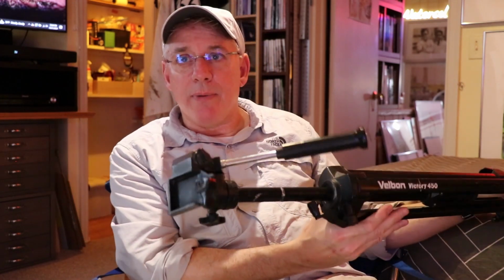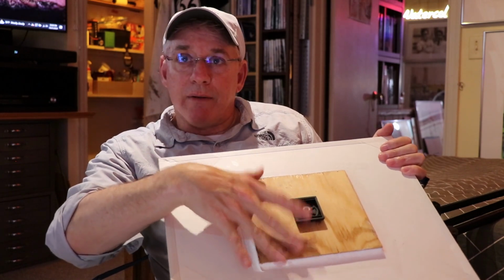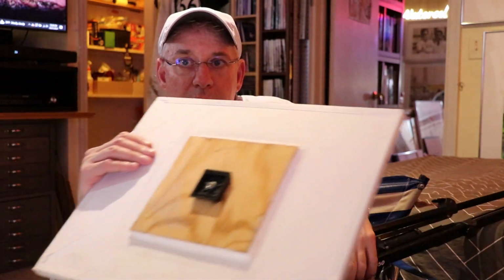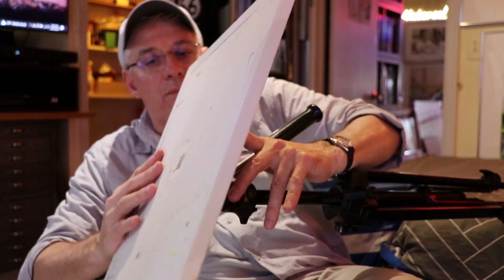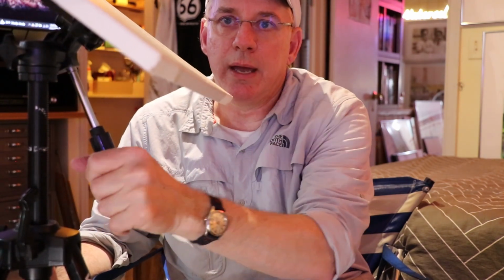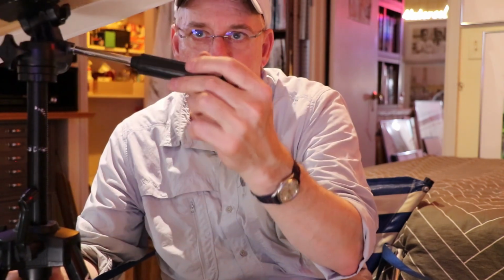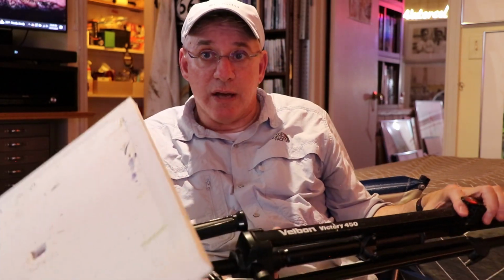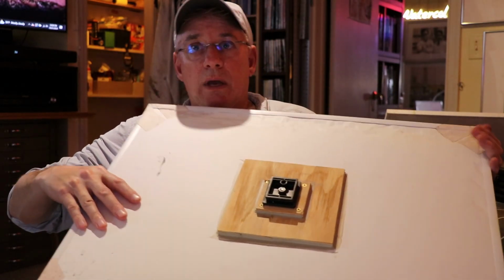WATERCOLOR FOAM BOARD AND TRIPOD EASEL SET UP for Painting - with Chris Petri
Here is my easel set up for outdoor or indoor use. It's light and quick to set up. If you're not handy have a family member or close friend who is help you with this project. Happy Easel Creating!